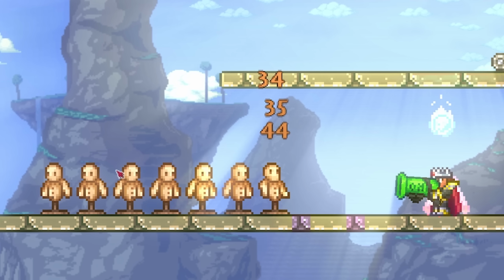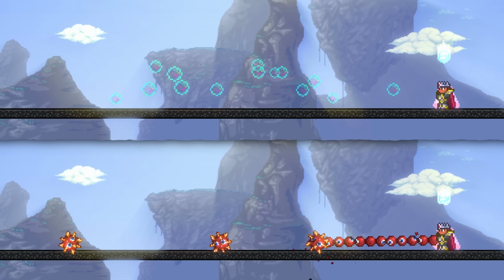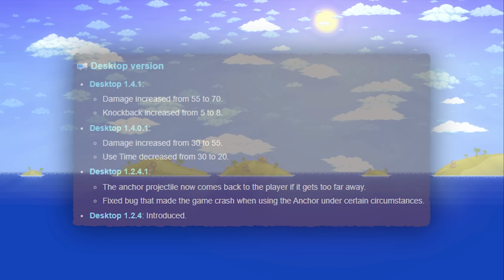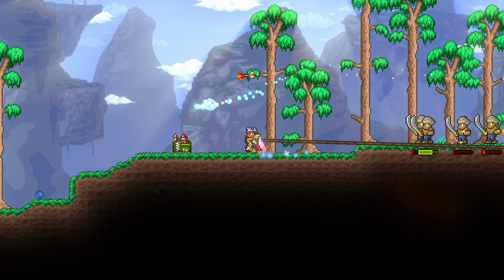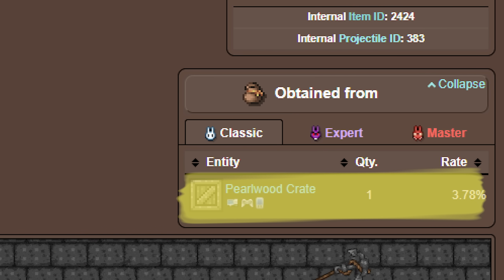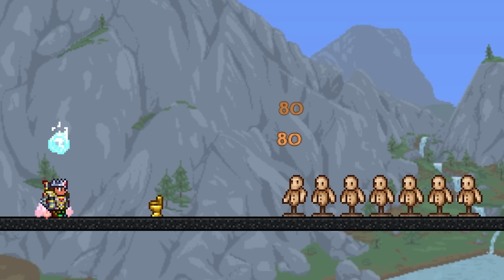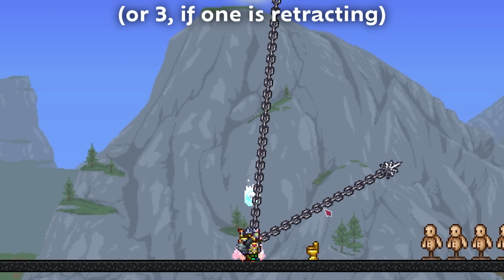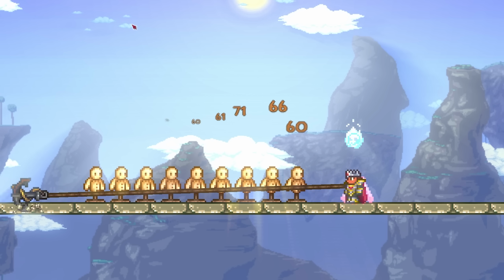Buffed twice and still forgotten: Terraria's (weirdest?) launched flail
Buffed twice and still forgotten: Terraria's (confused) launched flail
Let me guess. You got this confused with the Wall Anchor and you thought it was an Angler quest drop.
Well. it isn't just you.

Vanilla Calamity Mod Music - "Chambers of the Tyrant" - Theme of The Dungeon by Heart Plus Up!

Packs & Shaders:
Foundry and Alchemy (Pack)
Lights and Shadows (Mod)
Fancy Lighting (Mod)
Atmospheric Torches (Mod)